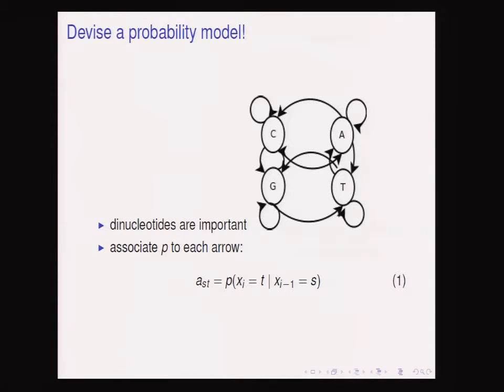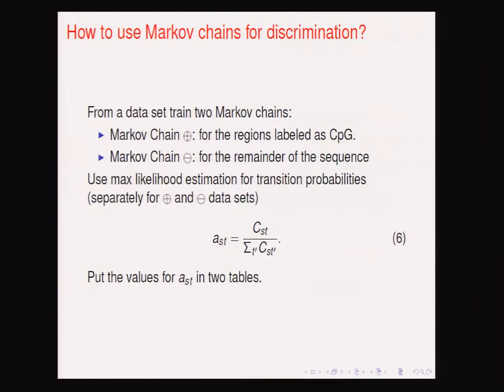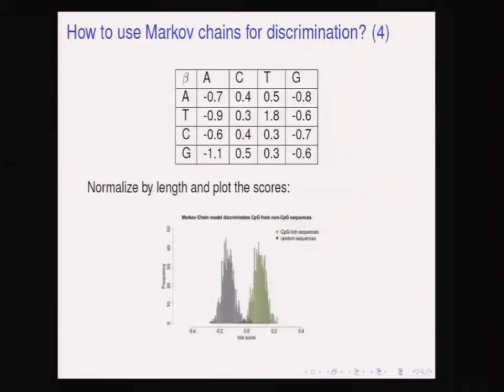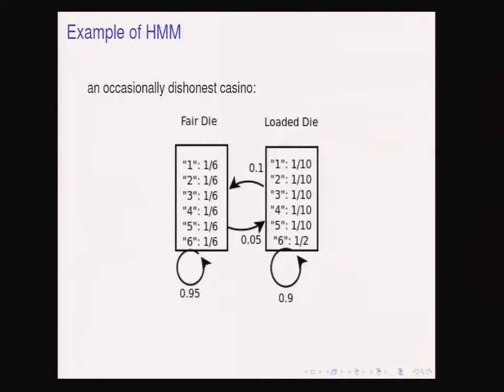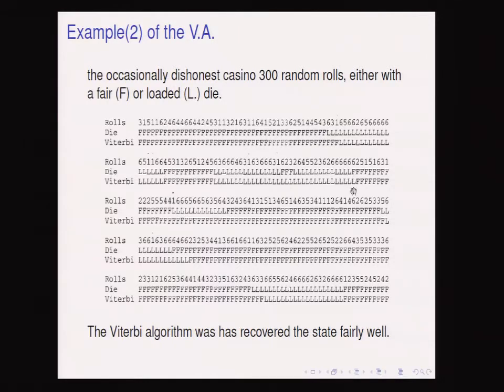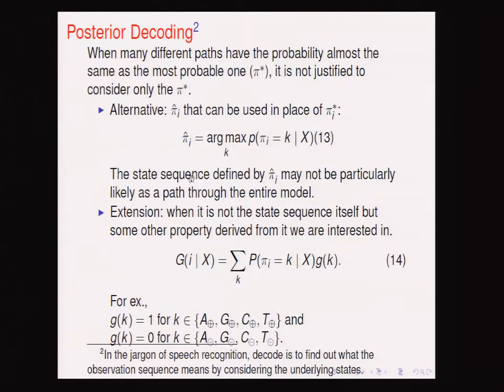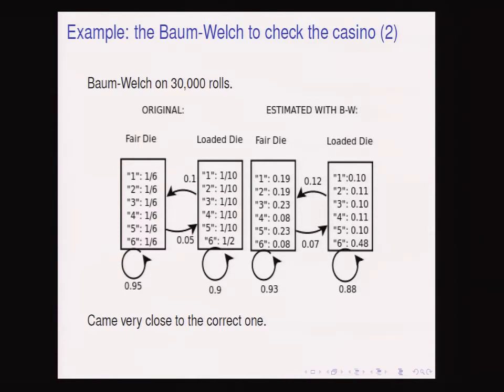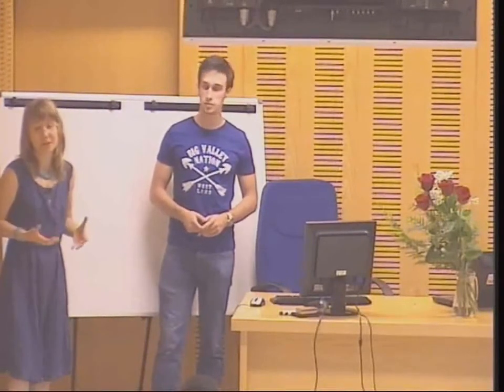HMM class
Markov Models. Main algorithms for Hidden Markov Models: Viterbi, Forward, Backward Algorithms. Examples of applications: in air control and in bioinformatics. A lecture from the Data Analysis course at the Universidad Carlos III de Madrid.